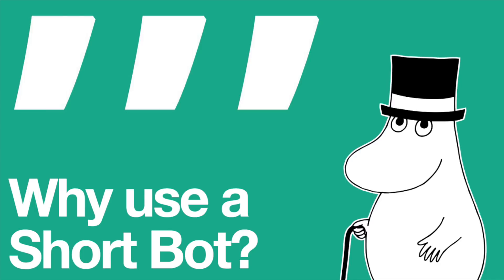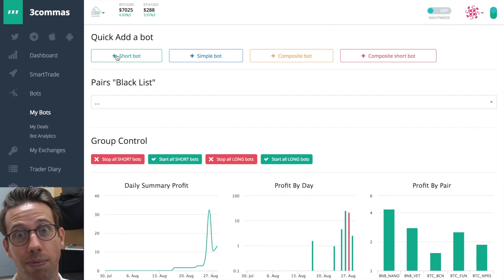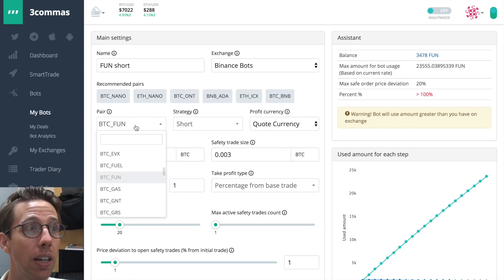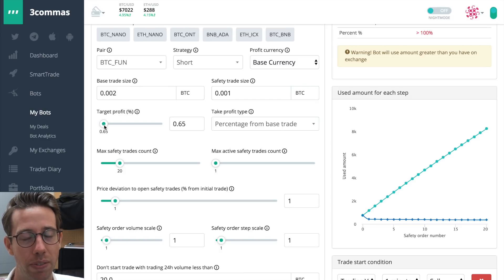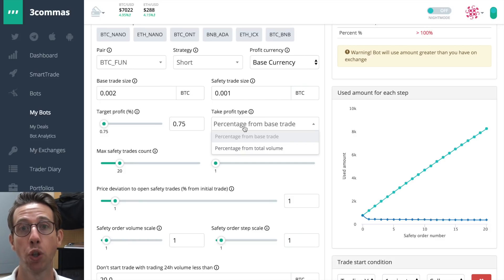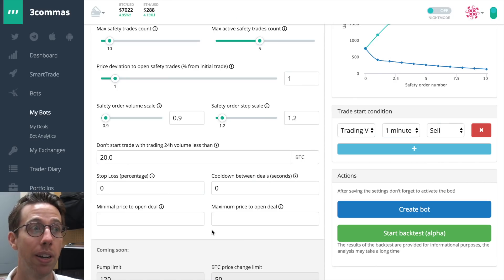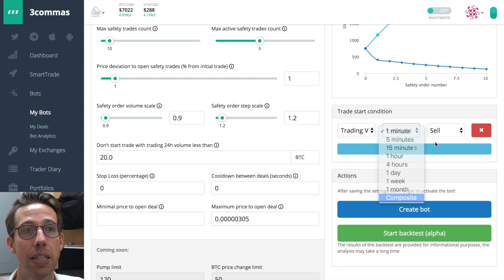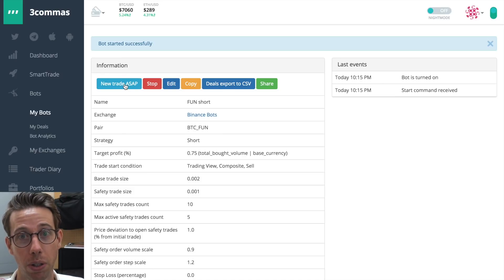Trading bots: how to set Short bot. 3Commas official video.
How to use 3Сommas bots when the coin goes down? (How to have more FUN with short bot)

00:06 Why use a Short bot?
01:16 Choose a Profit Currency
02:42 Base Trade and Safety Trade
04:24 Choose a Take Profit Type
06:40 Setting the Price Deviation
10:58 Trade Start Conditions